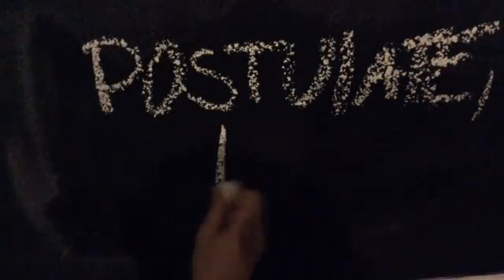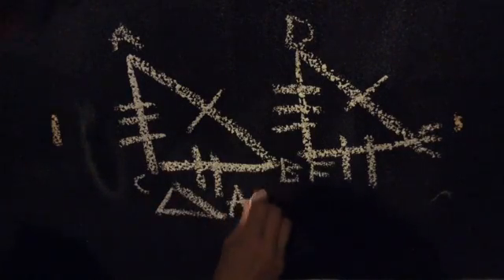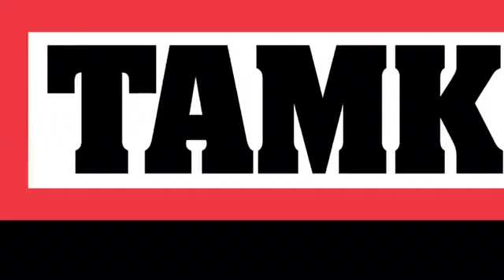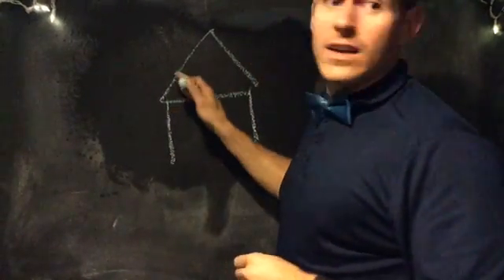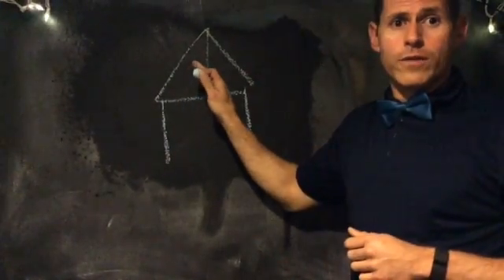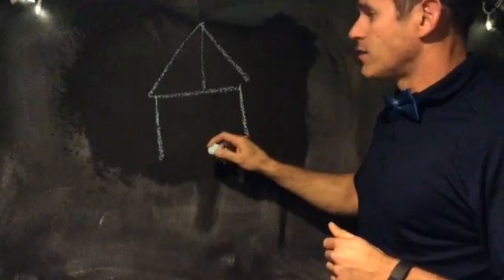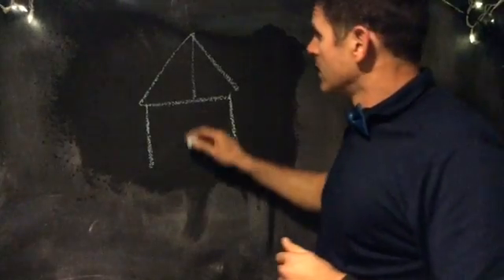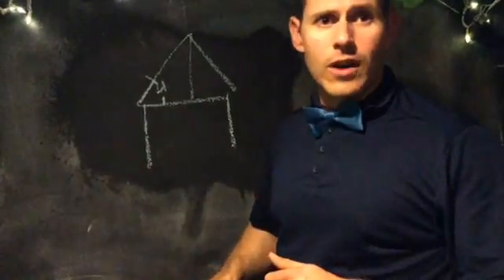Geometry Woman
Geometry Project Explaining The Use Of Side Side Side Postulate
Sophomore Year
Made Using A School iPad
(iPad Camera and iMovie)